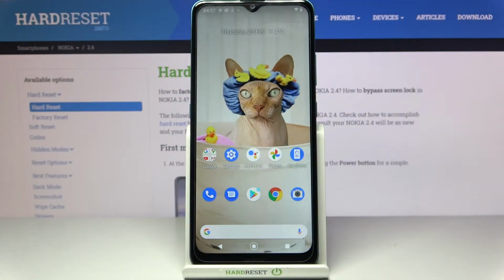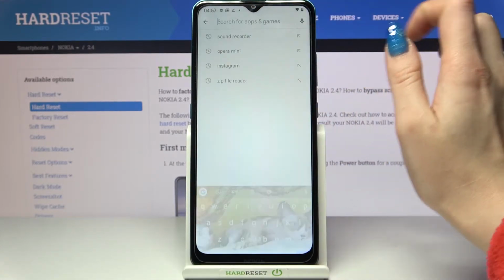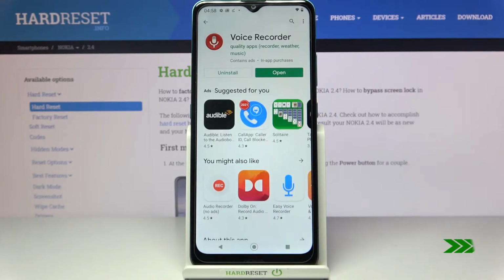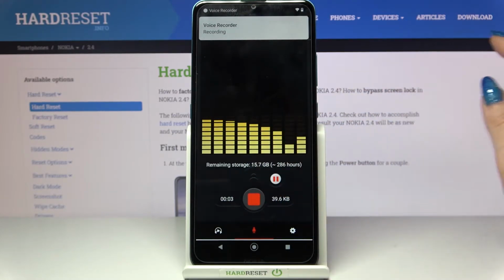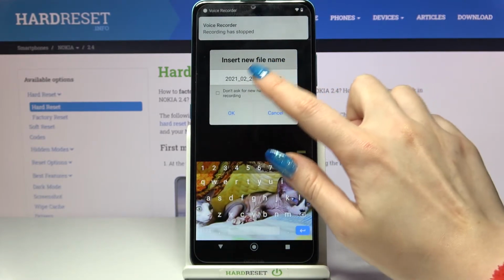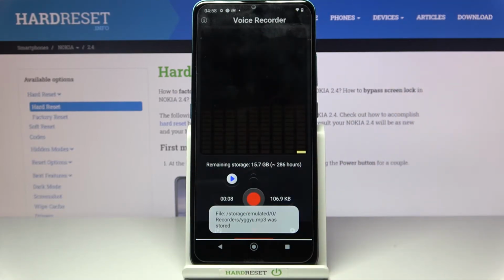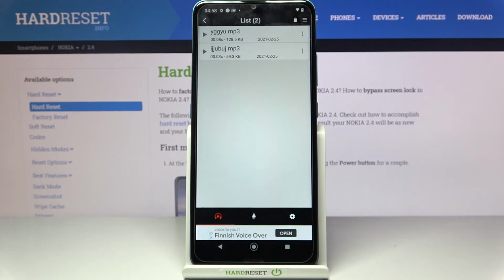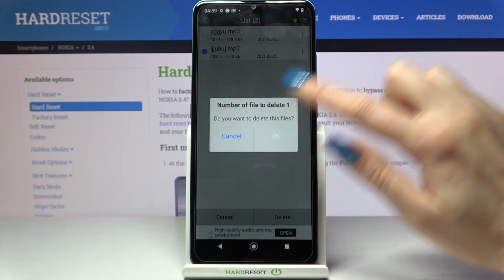How to Enable and Sound Recorder - Activate Voice Recorder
New smartphones contain incredible technology that people have never dreamed of before. One of these functions is the recording of voices or sounds. Just imagine yourself: you can record your singing or speech by saving it in the .mp3 format. What could be better? So watch our video and find out how to manage this option smoothly. As you can see, with HardReset.Info you will learn a lot of new and useful things!

How to Record Sounds on NOKIA 2.4? How to turn on Sound Recorder in NOKIA 2.4? How to enable Sound Recorder in NOKIA 2.4? How to enable NOKIA 2.4 Sound Recorder? How to pause Record Sound on NOKIA 2.4? How to activate Sound Recording on NOKIA 2.4? How to Activate Voice Recorder in NOKIA 2.4? How to Record Voice on NOKIA 2.4? How to Save Sound Records in NOKIA 2.4? How to Open Sound Records in NOKIA 2.4?